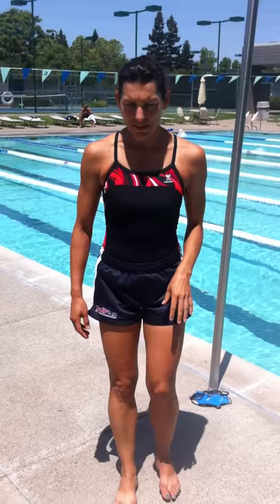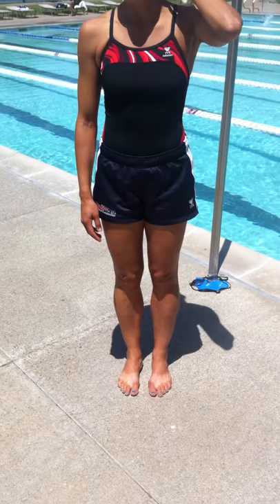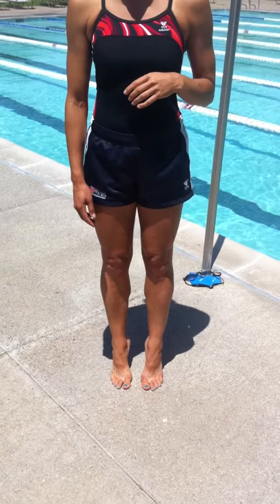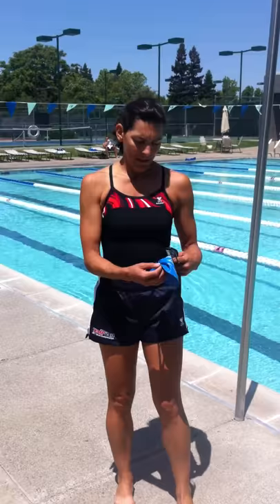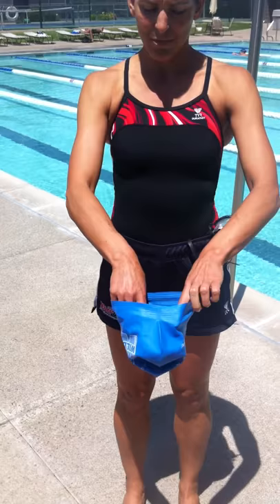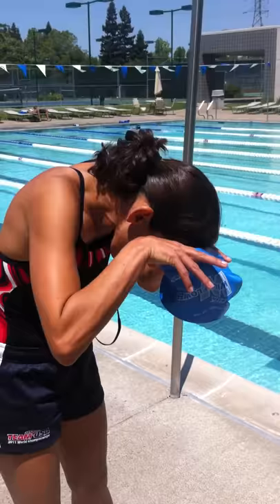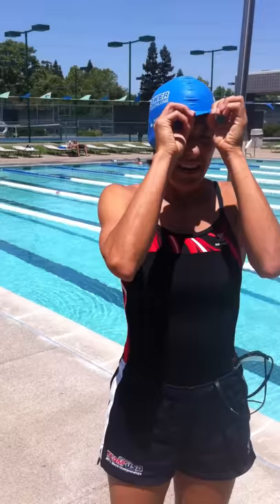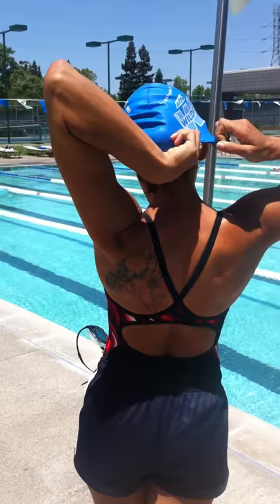Getting Ready To Swim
Here is a short active warm up to help loosen your joints and muscles to prepare you for your swim workout.
At the end I go through how to put on your swim cap and goggles.